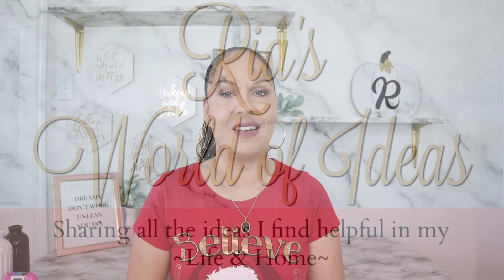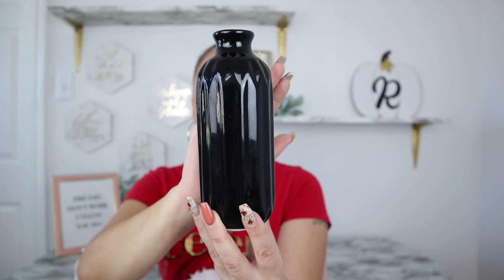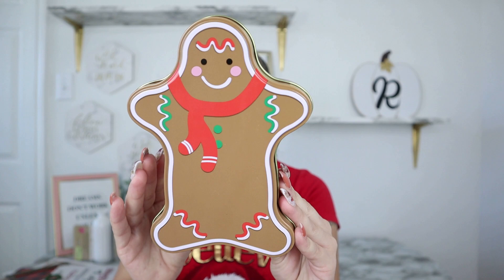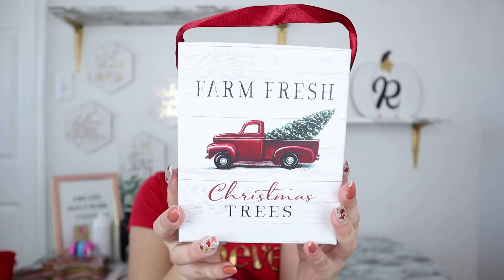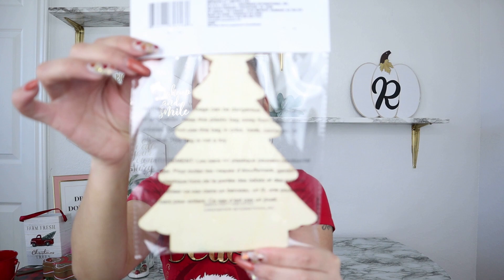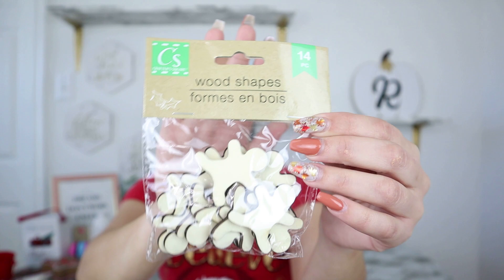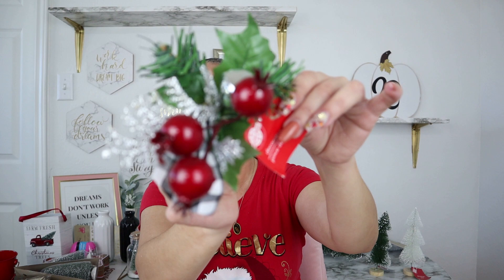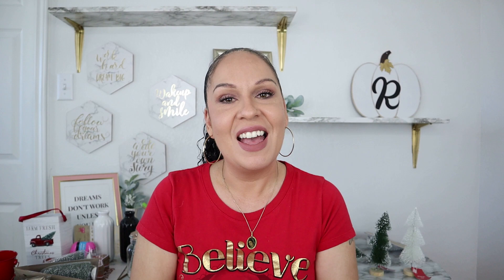MUST HAVE "HIGH END" DOLLAR TREE CHRISTMAS FINDS // DOLLAR TREE HAUL // HOMEMAKING // LIFESTYLE